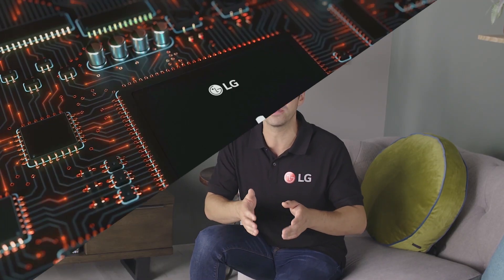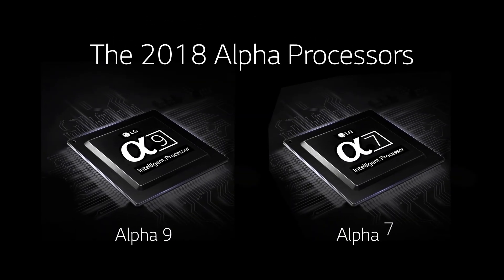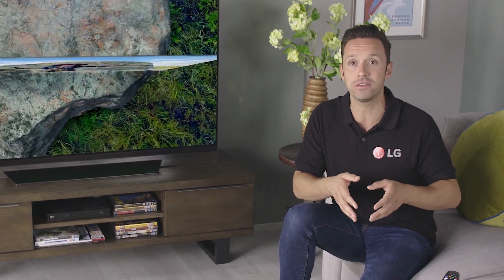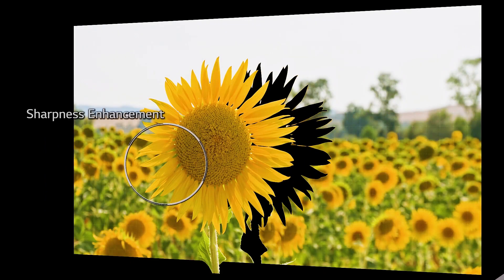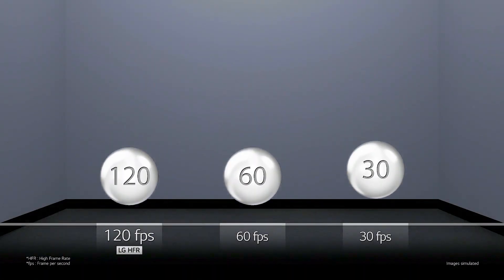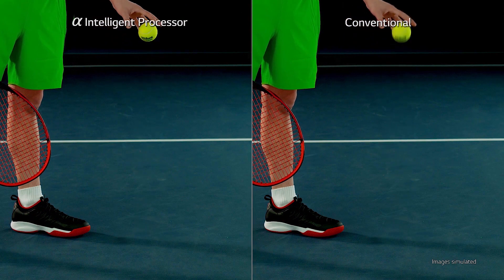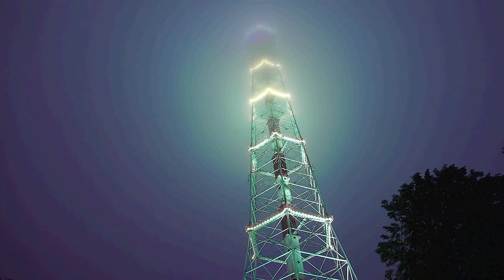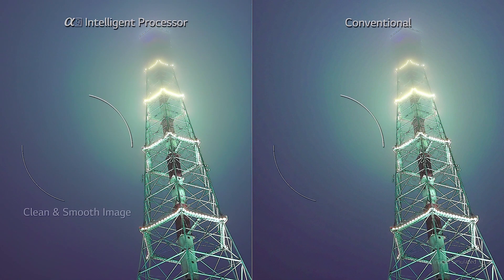LG Alpha processors | Alpha 9 and Alpha 7 I LG explainer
Learn how the Alpha 9 and Alpha 7 processors create superior picture quality in LG OLED and Super UHD TVs.

What is a TV processor?
Whether you love movies or sport, the processor is central to delivering the best TV experience. It’s one of the most important features to consider when buying a new TV.

With LG’s 2018 Alpha 9 and Alpha 7 processors you can enjoy:

• More natural and richer colours – think bright blue skies and lush green fields

• Sharper edges of on-screen objects to create the best picture quality possible

• Smoother blur-free action when watching fast-paced sports

By processing images at a rate of 120 frames per second, Alpha 9 and 7 processors show live sports, gaming and action movies with minimal motion blur and in sharp focus.

The Alpha 7 uses Dual Step Nose Reduction to create cleaner and smoother images. The Alpha 9 introduces Quad Step Noise Reduction. With double the steps, it’s better at rendering smooth gradations, reducing the blurring between colours.